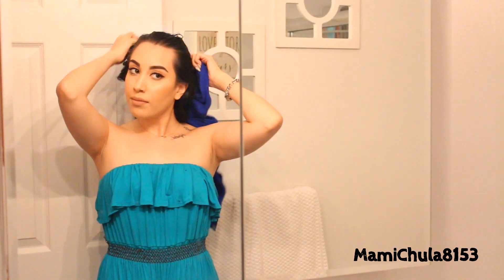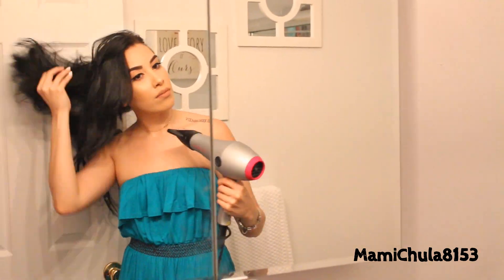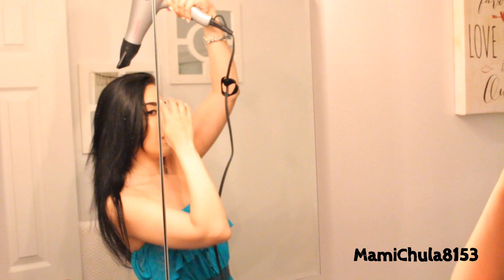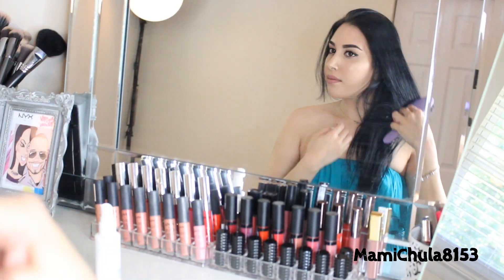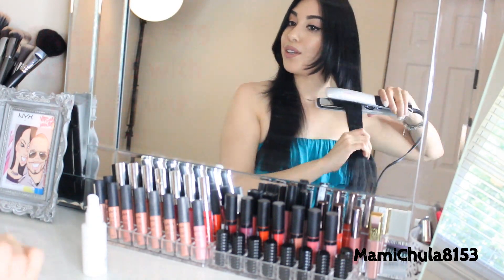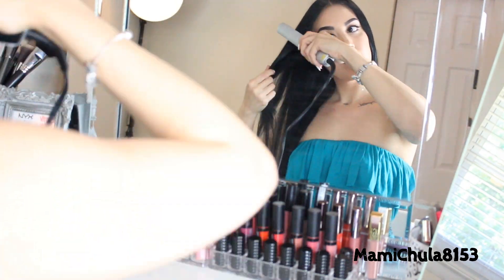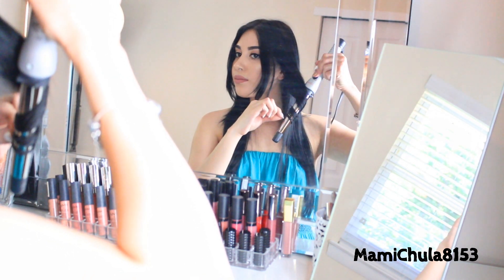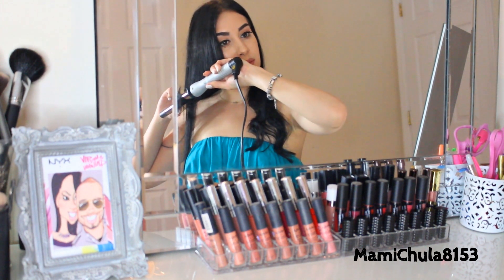GET READY WITH ME: SUMMER '16 SHOWER TO FINISH | HAIR ROUTINE EDITION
Foundation worn
MATTE moisturizer worn (LOVE!)
Highlight worn (SLAYYYYY!) (SIN)
Lips worn (Stripped & Pure Hollywood)

Winner will be randomly selected and contacted directly in 1 week from today!!!

If you are from my VlogFam be sure to let me know! I loveee you guys super-duper extra! ❤ See social media accounts below!!

Be featured on my Monthly P.O. Unboxing Series!!! Send mail to:
MamiChula8153 (Lee)
East Islip, New York 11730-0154
Please send me letters, postcards, pictures, drawings etc.!!! I don't want any of you spending your hard earned money on me!! XOXOXO

NEW VIDEO SCHEDULE:

❤ Mondays With Mike (Unboxings, advice, Q&A's, Fashion, Entertainment-Current Events,  & various male perspective topics)

❤ Teen Tuesdays (For my younger audience- middle & high-school age topics, advice, DIYs, & hauls)

For those who cannot make it- broadcast will be recorded & uploaded to my channel for viewing)

❤ Tale Time Thursdays (STORYTIMES! No topic off limits! Sometimes X rated!!!)

❤ Fierce Fridays (EVERYTHING beauty, makeup, skincare, fashion, hair, nails, GRWM, routines etc.!!)

LEAVE SPECIAL REQUESTS DOWN BELOW! :)